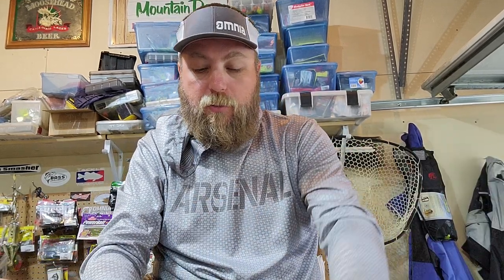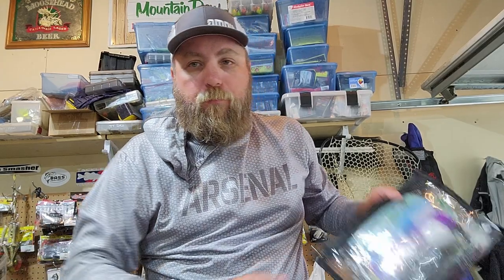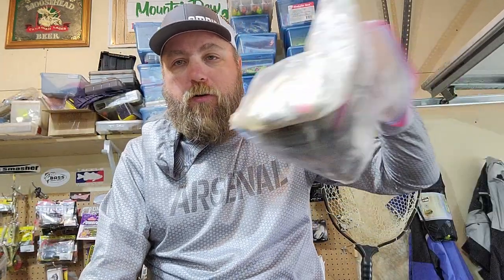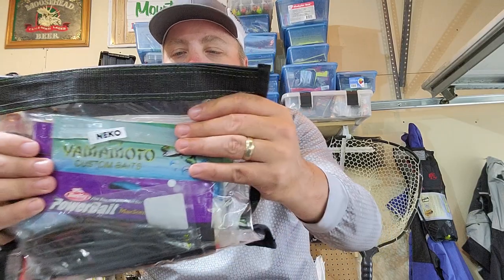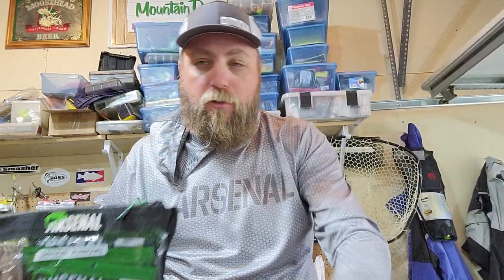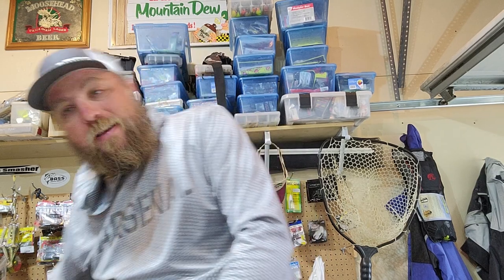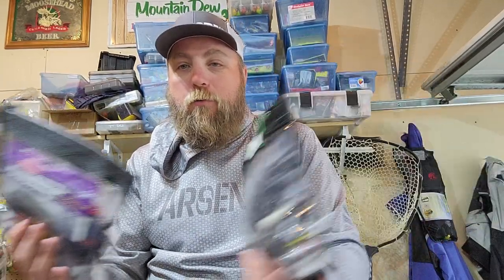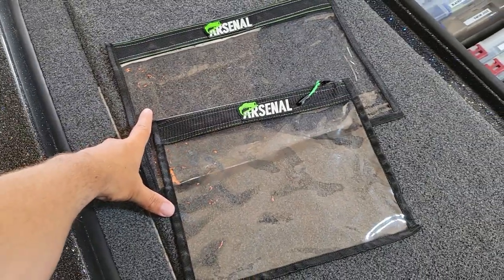I STOPPED using these for my Fishing Tackle!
If you are ready to step up your tackle organization game, you have found the right video.

This is the best way I have found for me to store soft plastics baits in my bass boat.
▼ Tackle & Fishing Gear Links from this Video:
Label Maker
Label Refills (Initial Spool runs out fast)
▼ Come Say Hi!

▼Streaming, Filming & Editing Gear:
○ Battery Charging Door for GoPro 9/10 📸
○ GoPro Audio WindScreen Whisker Covers
○ Goose Neck Mount
○ GoPro Mobile Battery Pack